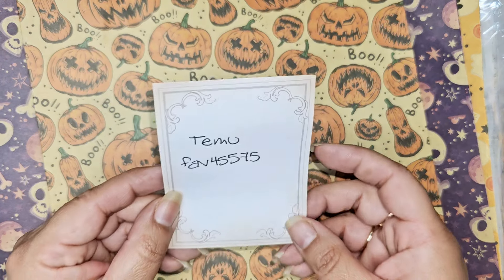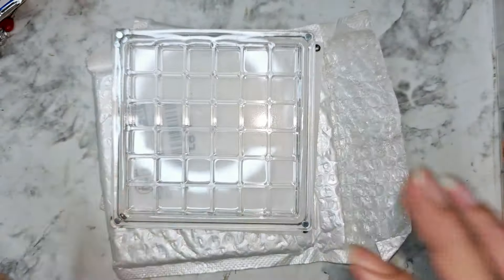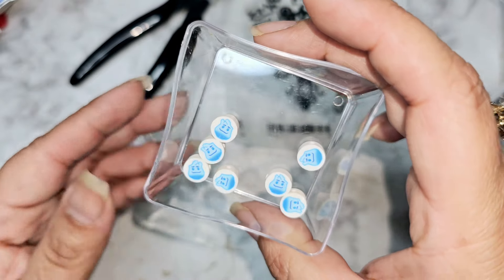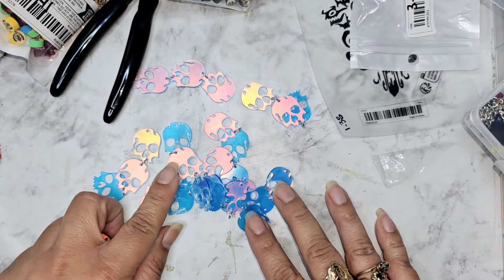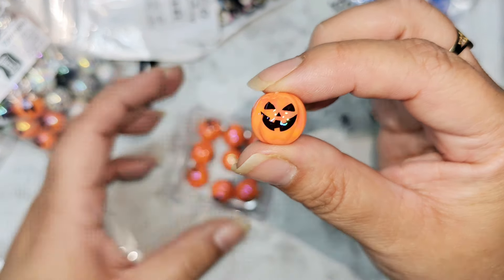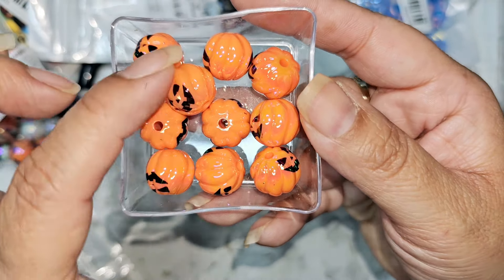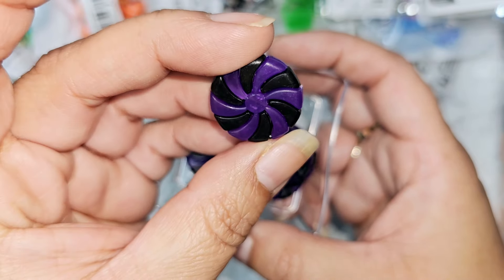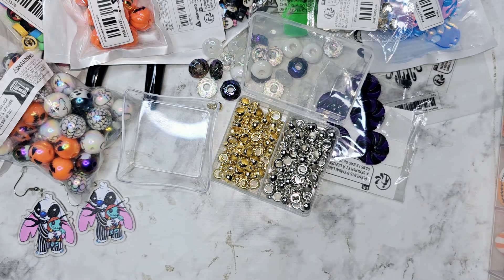Halloween Craft Haul 🎃 Temu | Coupon Code fav45575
Temu
Coupon Code: fav45575

Halloween-Themed Wrapping Paper

Shadow Box

 Wire Clippers

Orange Pumpkin Acrylic Beads

Halloween Candy Basket Charm

15mm Faceted Acrylic Beads

Halloween Skull Nail Art

100pcs Boxed Double Color Spacer Beads